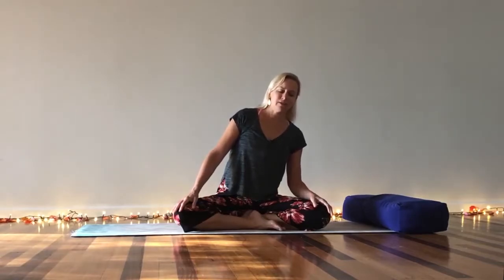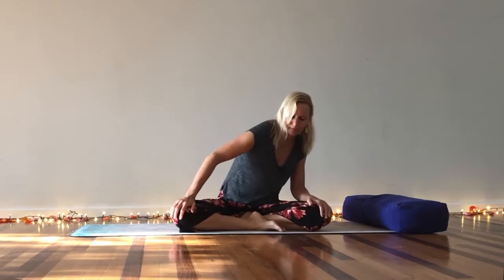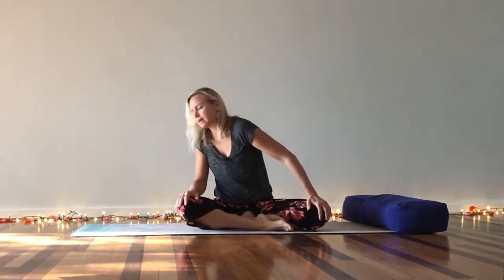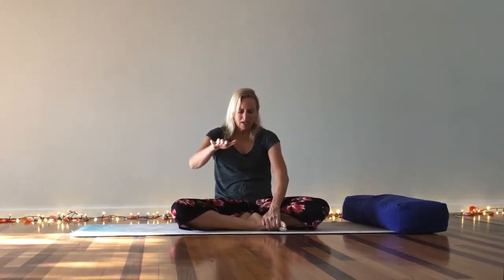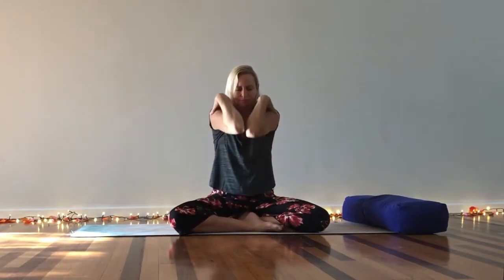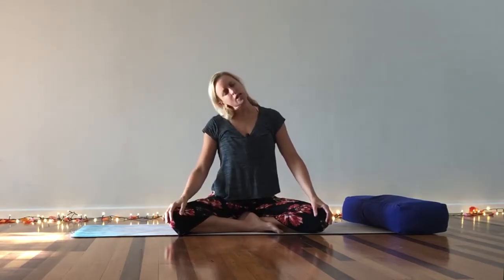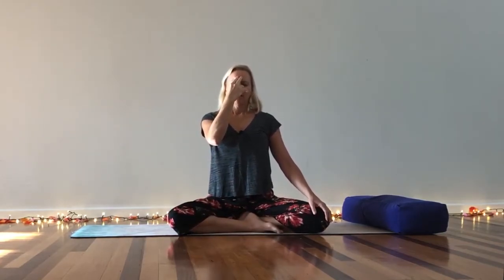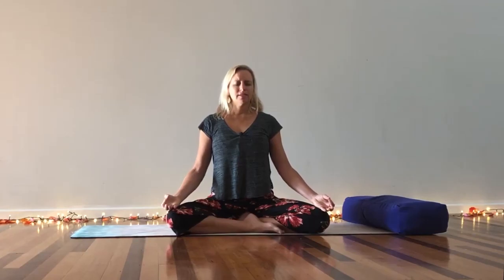Chakra Meditation with Movement taught by Vanessa Rudge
Sometimes sitting in stillness to meditate can be challenging.  This practice moves particular parts of the body to invigorate and illuminate those areas.  Like my dog that needs to circle around a few times before dropping into a deep stillness, this practice can help get restlessness out so you are ready to drop into a profound meditation.